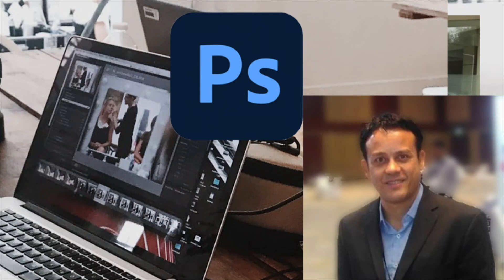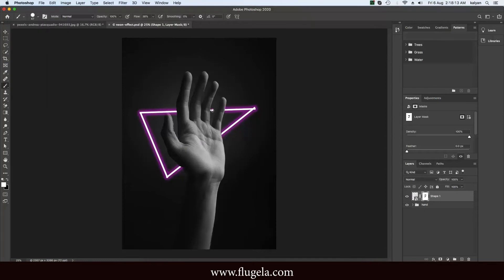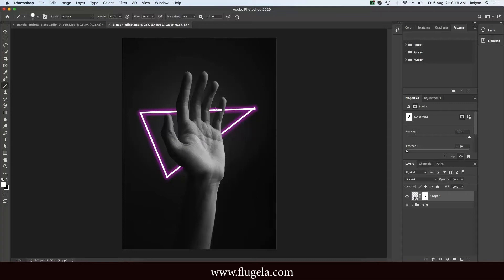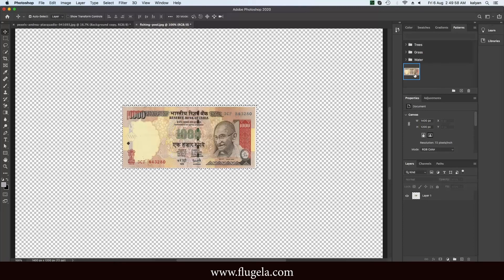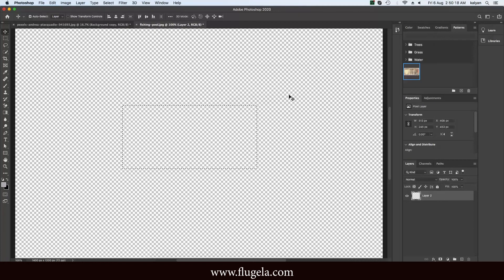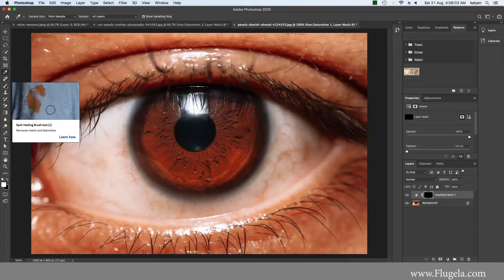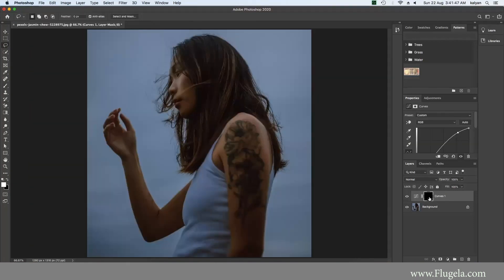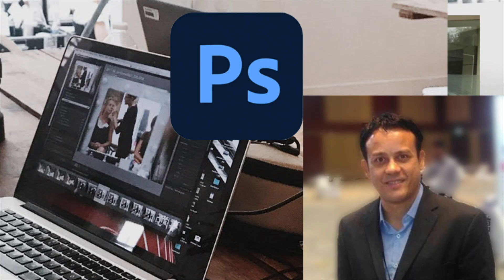Adobe Photoshop for Beginners with 15 Short Projects - 2021 - Udemy Course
Adobe Photoshop for Beginners with 15 Short Projects  - 2021 -
How to Learn the tips and tricks of Photoshop from Experts in a friendly way and master it.

New course in Udemy. Click on the link below to enroll.

Chairman/ MD of Flugelsoft Group
Part Time CTO to many Startups / Tech Advisor / Angel Investor/ Management Consulting
Based in : 📍 Guwahati / Mumbai / Delhi, India
Education : BTech (Electronics Engineering) - NIT Kurukshetra  / MBA (Pune University - PUMBA)

🧑More than 25 years of Entrepreneurship in different fields.
Tech based Management Consultant working in different Fields.
Have 4 courses in Udemy (Adobe Photoshop for Beginners / Crypto for Beginners, Digital Marketing and Wordpress)
Have 2 Youtube Channel  ( Link details at the bottom )

Technology :
Need ecommerce stores/ mobile apps / website maintenance / software development ?
🔸 Some industries we’ve built software for:
🛒 E-commerce | 💊 Healthcare | 🧬Biotech
🏥 Medical | 🏠 Real estate | 🔒 Security
Academics :
Judge at Smart India Hackathon 2020/21. In Syllabus Committee of various Universities and Business Schools for Computer Science and MBA.
Business Tie-ups.
Looking to expand business operations in India and South-East Asia - DM me with details
📢 Looking to import medicines from India, DM me( Have a healthcare/pharma unit)
Clubs:
Flugela - Mentoring / Career Guidance Platform
Digital Marketing Growth
Crypto Trainer
Host rooms in Clubhouse
Types of Rooms I Usually Host in English
💹 Networking (in Multiple Languages)
🎙️ Talk Shows (Interviews, Comedy, etc.)
📈 Business Related (Crypto, Digital Marketing, Investments, Startups, etc)

A few interests & facts about me:
▪️I have acted in Regional Feature Films ( Bollywood & Hollywood is next)
▪️Provide Internships to College/ Tech and MBA guys in different domains.
Elearning courses in Udemy
Digital Marketing for Beginners -

How to make websites and ecommerce stores with Wordpress - For Beginners
Youtube Channels
Flugel Design - Tutorials on Design and Film Edits ( Premiere Pro /  Photoshop / After Effects )

Flugel Academics - Videos on Academics - Career Guidance / Technology